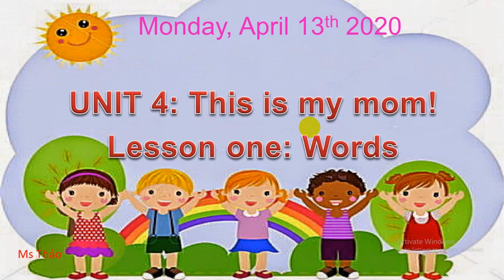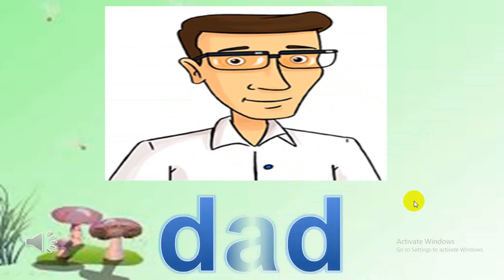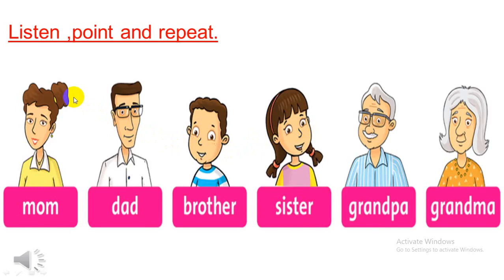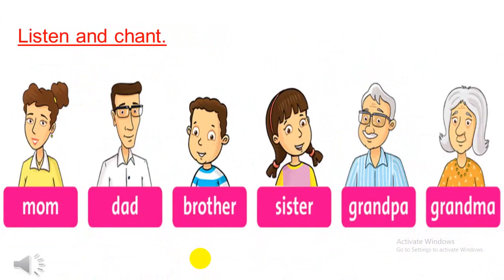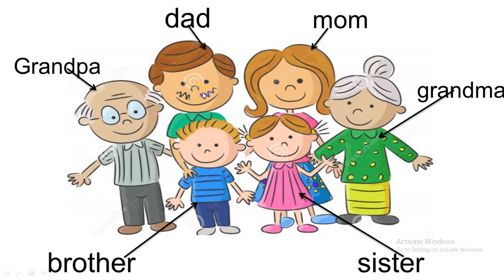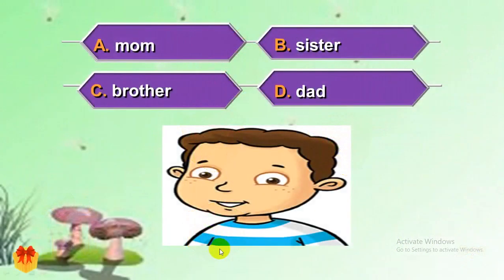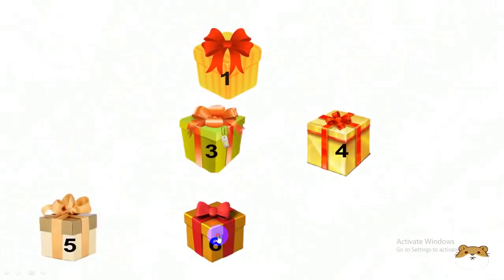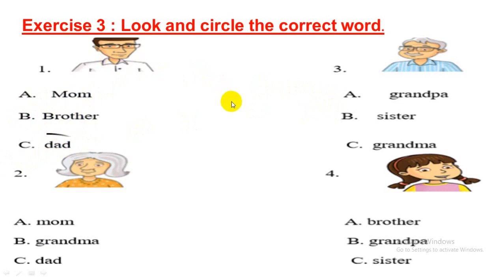Tuần 23: Ngày 13/4 GRADE 1. UNIT 4_ THIS IS MY MOM - WORDS